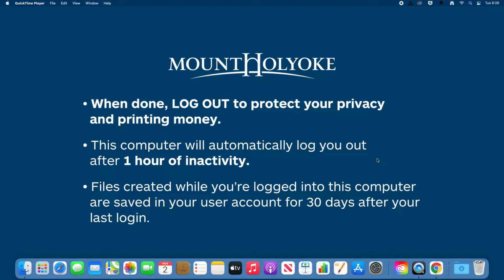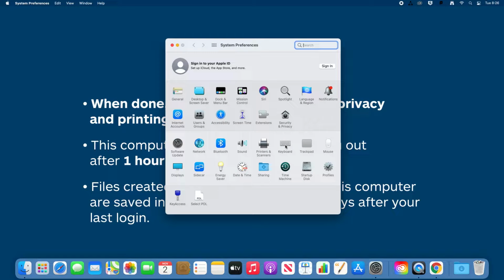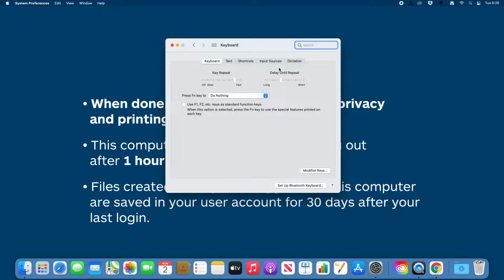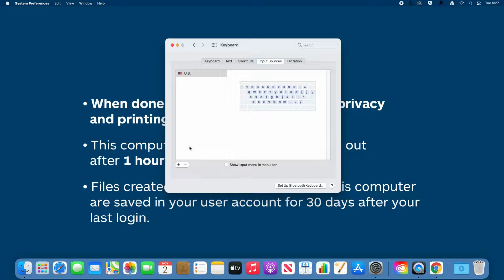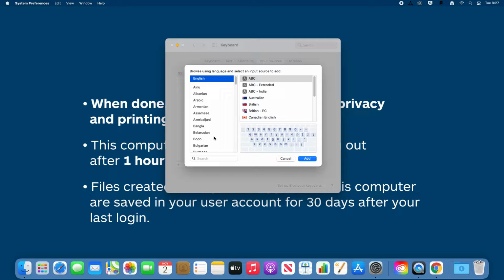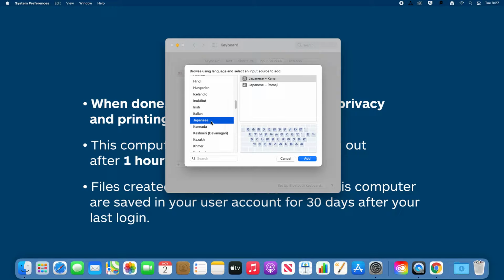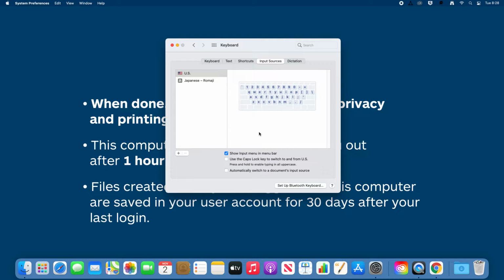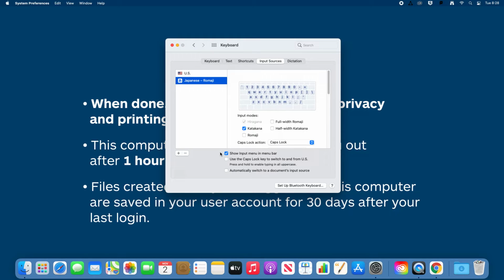Adding Language Keyboards on Mac Tutorial